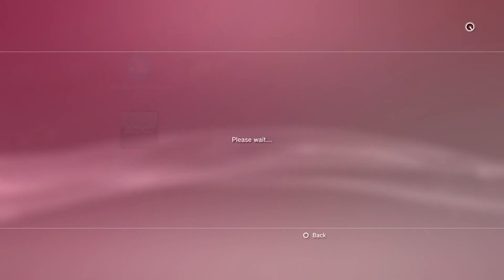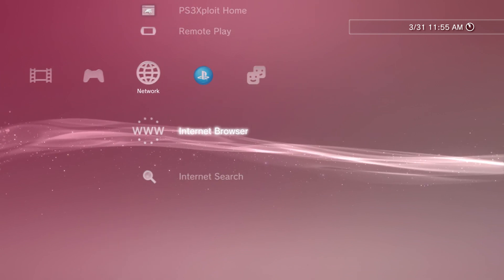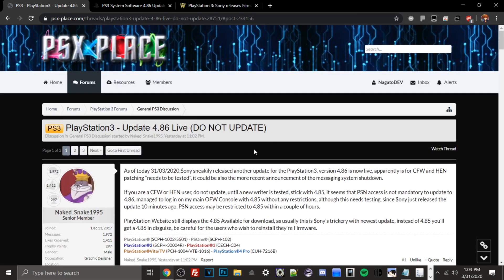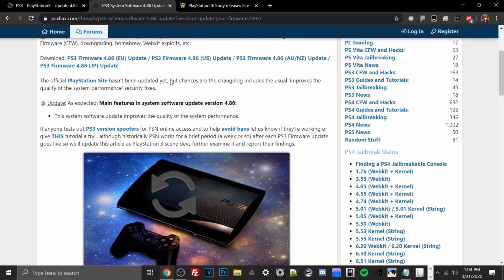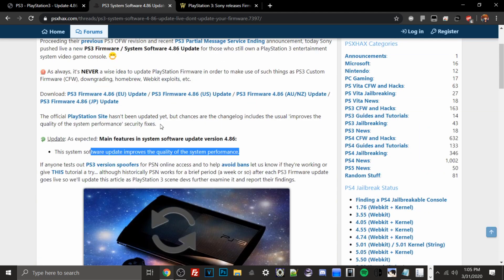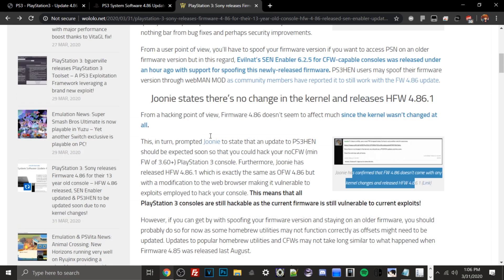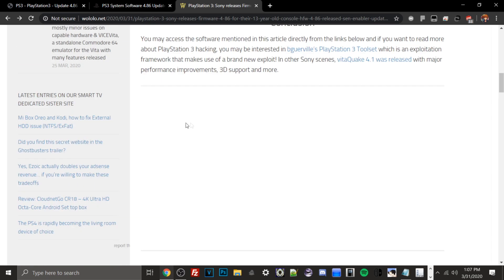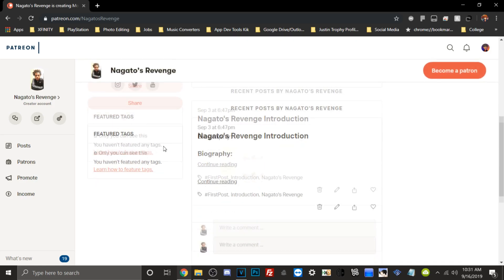PS3 4.86 OFW Update Out Now! - HEN/CFW Users Do Not Update! + Possible 4.86 HFW/HEN Update Out Soon!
For today's video I will be talking about the latest firmware update for the PS3 (4.86), and some precautions & tips for HEN/CFW users.

Additional Information:

• AS OF 3/31/2020: HFW/HEN is now being worked on, and HEN 4.86 should be ported in the next 24 hours according to this tweet

• JUST AS A REMINDER DO NOT UPDATE TO THE LATEST FIRMWARE (4.86) UNTIL EVERYTHING HAS BEEN PORTED OVER!

• Once 4.86 HFW & HEN has been fully developed I will be doing a new guide on how to set-up 4.86 HFW/HEN for all PS3 systems as well!